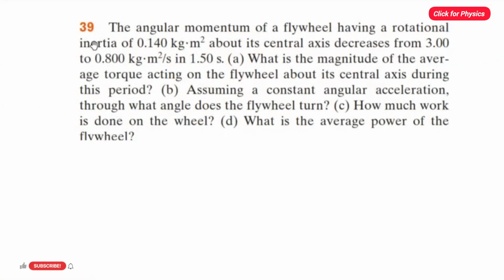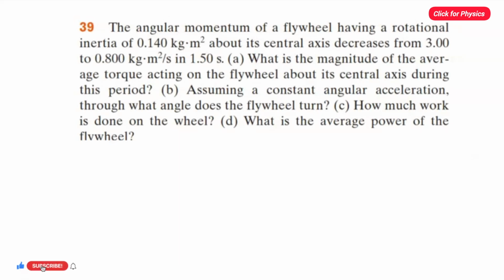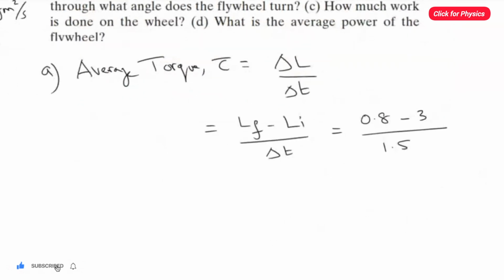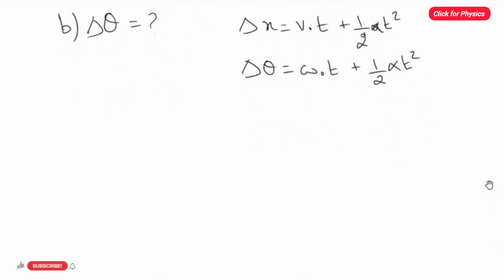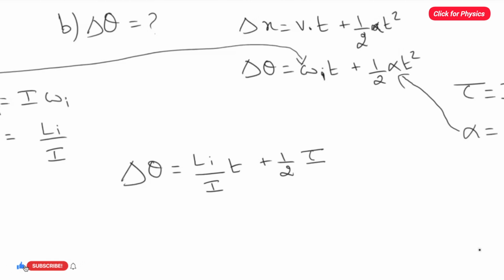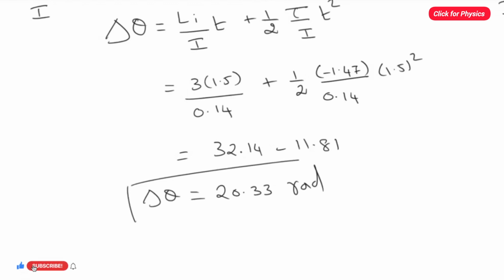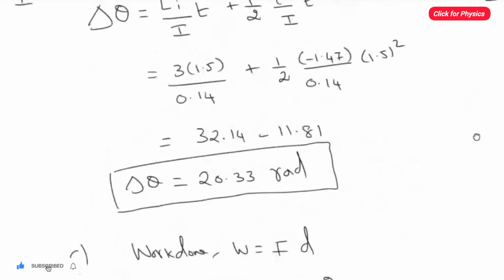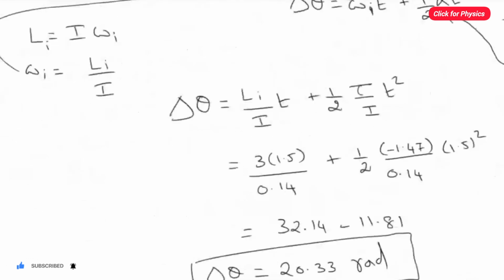Problem 39 - Chapter 11- Rolling, Torque and Angular momentum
Problem 39: The angular momentum of a flywheel having a rotational inertia of 0.140 kg m2 about its central axis decreases from 3.00 to 0.800 kg m2 /s in 1.50 s. (a) What is the magnitude of the average torque acting on the flywheel about its central axis during this period? (b) Assuming a constant angular acceleration, through what angle does the flywheel turn? (c) How much work is done on the wheel? (d) What is the average power of the flywheel?